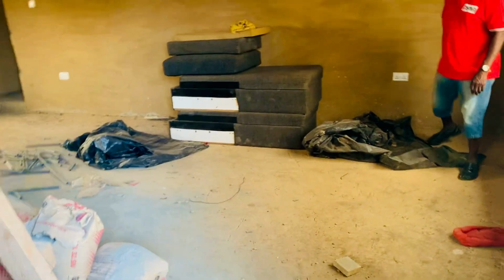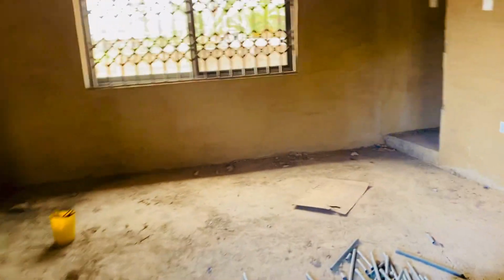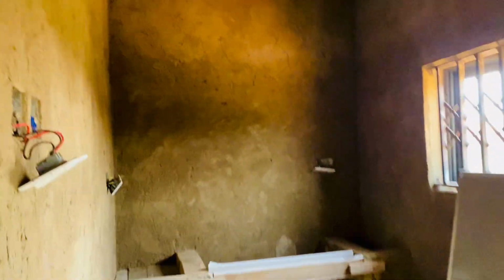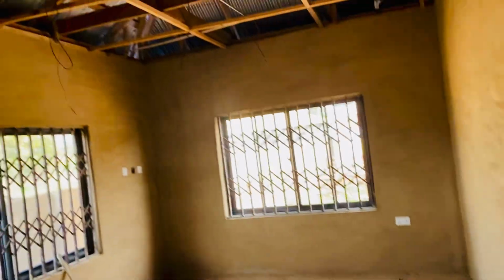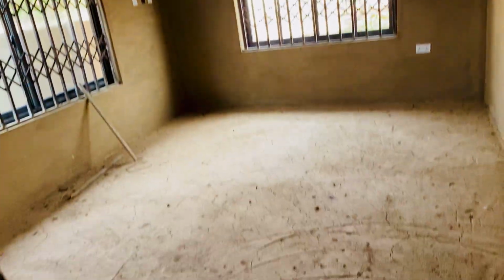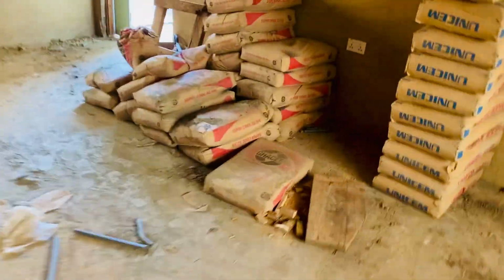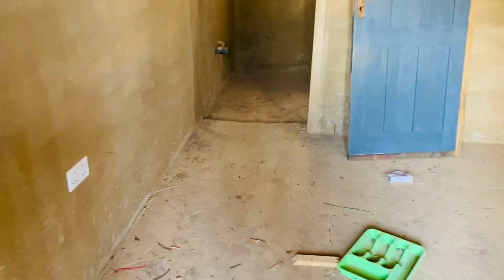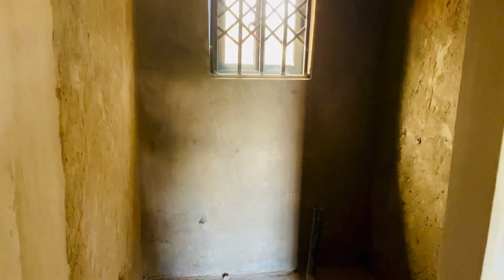(IMG 3077) Ultra Flat-2 bedrooms and a hall. Each room-wash and bath, kitchen, porch, bed-Berlin Top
Ultra Modern Flat with 2 bedrooms and a hall. Each bedroom has own wash and bath with a kitchen and a porch with bed. Flat has own meter and 24/7 water availability. located at Berlin Top. Going for GHS 500  a month (as at December 29, 2022)